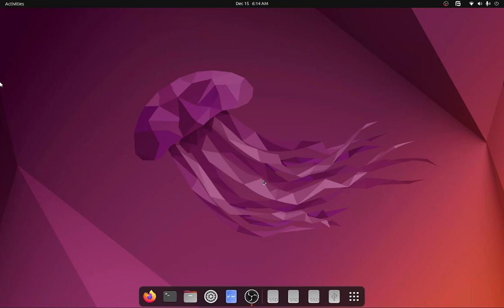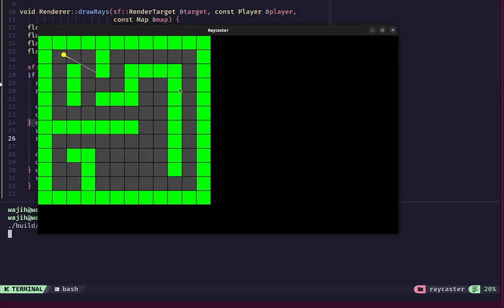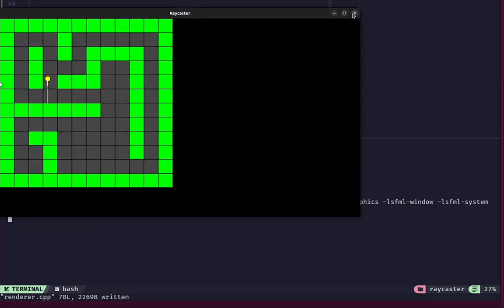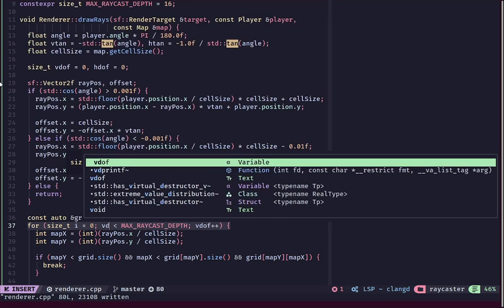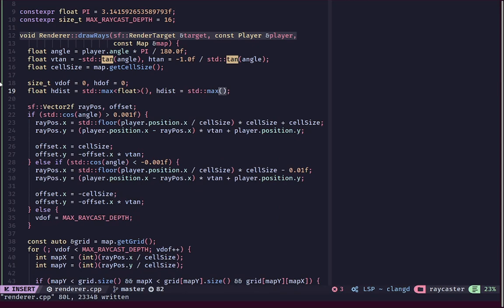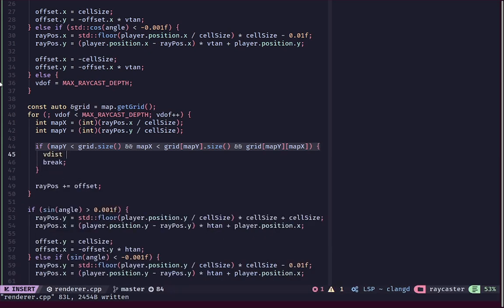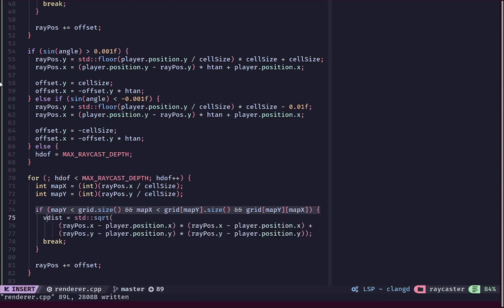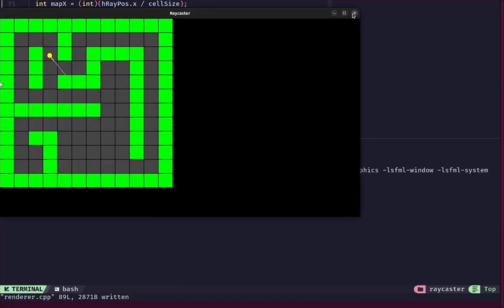Raycasting in C++ #9 | Finalizing Raycasting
In this ninth episode of our raycasting series, we're about to witness the convergence of our efforts as we combine the horizontal and vertical dimensions—creating a fully-functional raycasting algorithm in C++ with SFML. Join us as we bring cohesion to our code and achieve the power of 3D rendering!

🔄 What You'll Achieve:
    Integrating horizontal and vertical raycasting algorithms.
    Creating a unified, fully-functional raycasting algorithm.
    Testing and refining our algorithm for optimal performance.

⚙️ Key Steps:
    Reviewing the individual components of the horizontal and vertical algorithms.
    Merging the two dimensions to create a seamless raycasting process.
    Testing and refining the algorithm to ensure consistent and accurate results.

🖌️ Hands-On Coding:
    Dive into the code to unify the horizontal and vertical raycasting logic.
    Discuss the challenges and optimizations involved in combining the algorithms.

🌟 Complete Raycasting Experience:
    Witness the power of a fully-functional raycasting algorithm in action.
    Explore the intricacies of rendering a 3D world with our unified code.

🌐 Join the Community:
Connect with fellow developers, share your experiences, and seek assistance in the comments section. Your involvement is vital to our growing community!

Ready to make your mark in the raycasting world? Let's give our player character a virtual life! 🚀🕹️